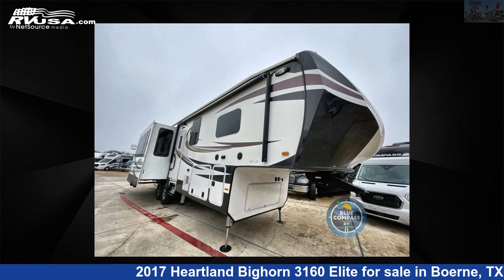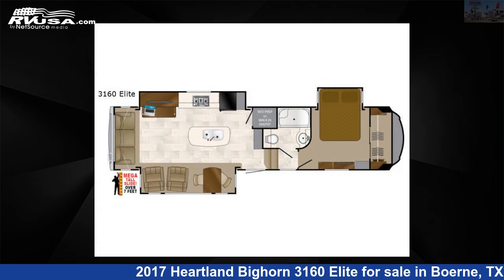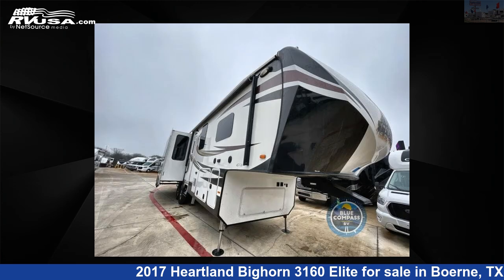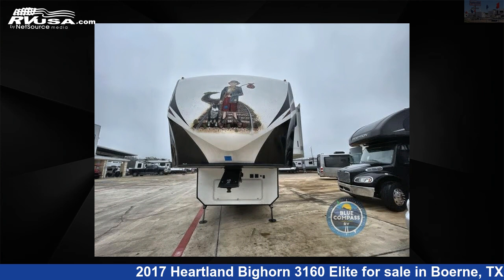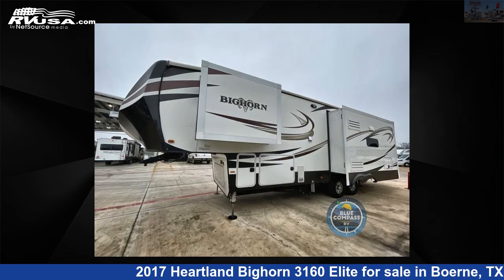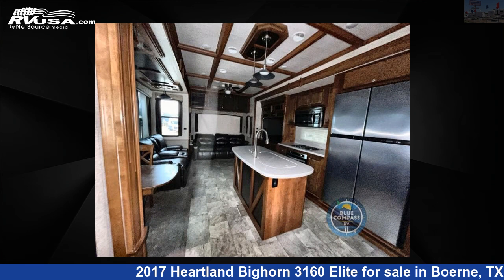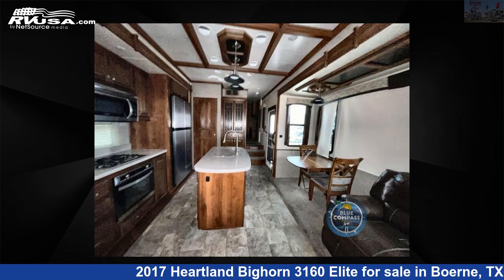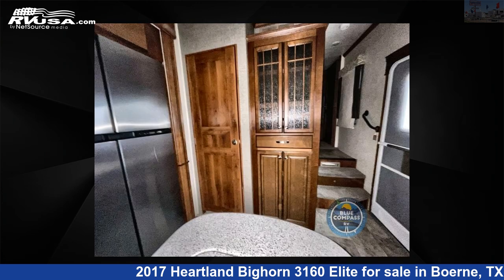Marvelous 2017 Heartland Bighorn Fifth Wheel RV For Sale in Boerne, TX | RVUSA.com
This 2017 Heartland Bighorn 3160 Elite is a Fifth Wheel RV. It is located in Boerne, TX 78006 and is offered for sale by ExploreUSA RV Supercenter - BOERNE, TX. This Used Heartland Is 35' 0" in length and features 3 slideouts, sleeps 4, Slideout, and 65 gal fresh water capacity. The floorplan layout of this Fifth Wheel features Front Bedroom, Kitchen Island, Rear Living Area.